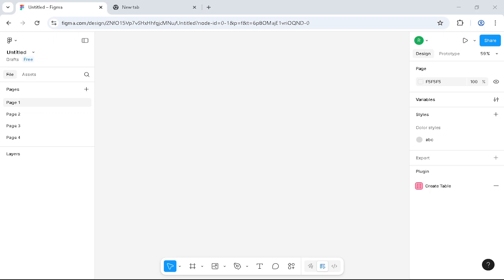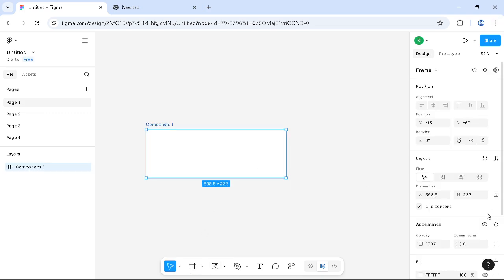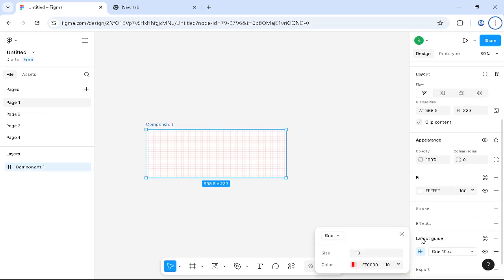How to Disable Grid in Figma